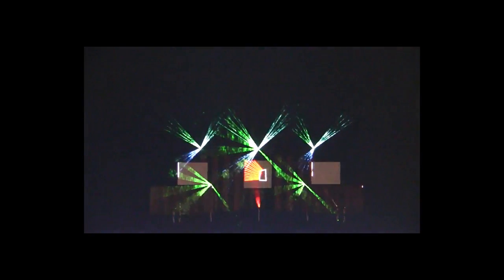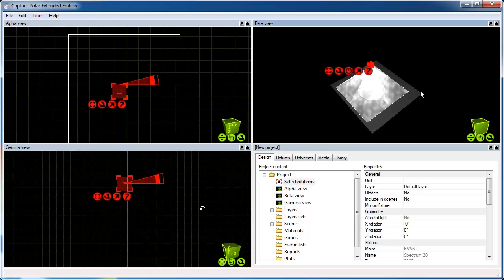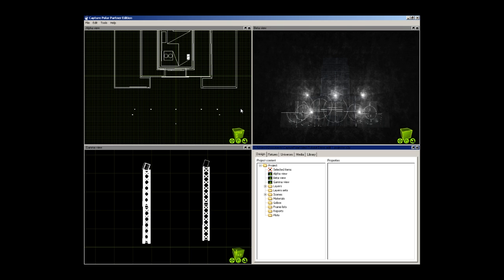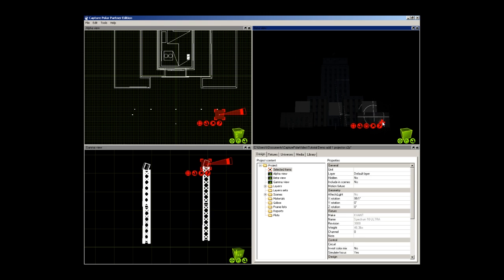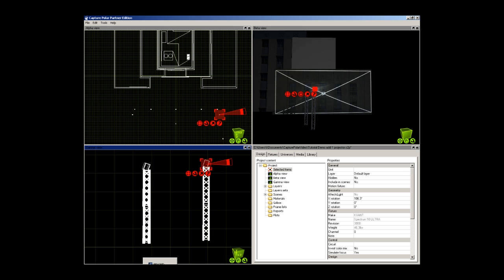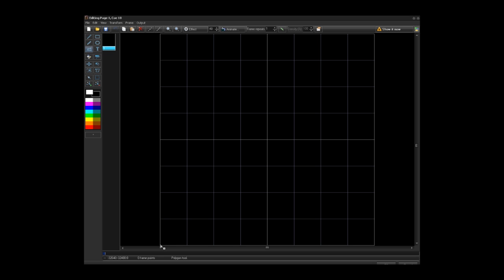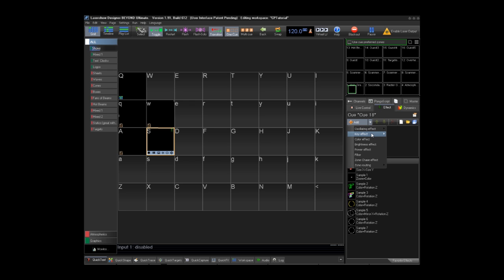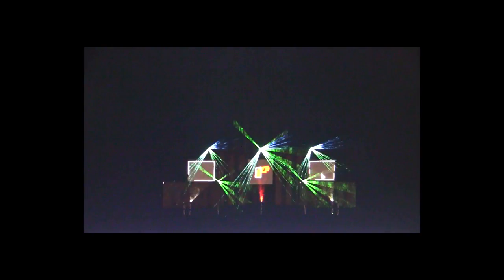Using BEYOND laser software with Capture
- In our latest BEYOND tutorial video, we show you how to use this software together with the Capture visualization software. We take you step by step, showing you the basic of Capture, what it can do, and how to send commands from BEYOND to Capture, for visualization of your laser show. In addition, we give you real world examples, of how to setup graphic, beam and mapping effects in BEYOND, for visualization via Capture Polar.